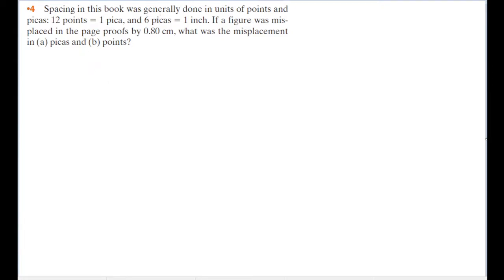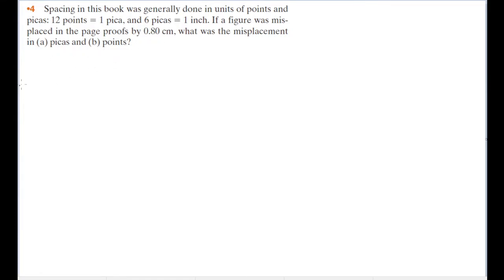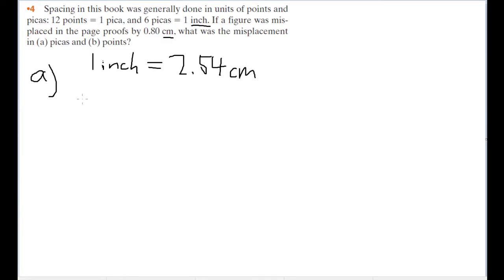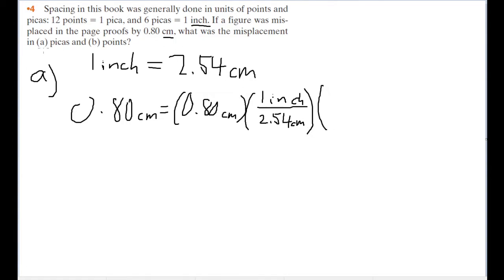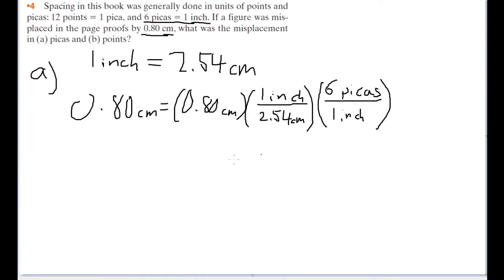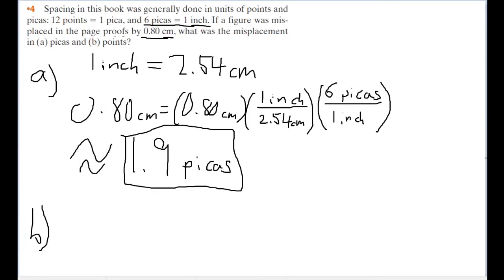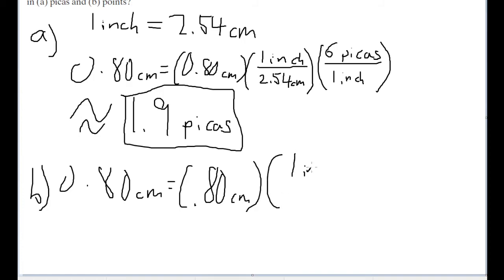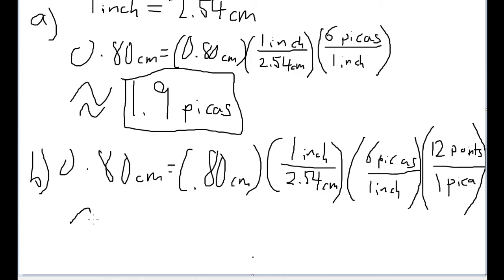Spacing in this book was generally done in units of points and picas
Spacing in this book was generally done in units of points and
picas: 12 points = 1 pica, and 6 picas = 1 inch. If a figure was misplaced
in the page proofs by 0.80 cm, what was the misplacement
in (a) picas and (b) points?